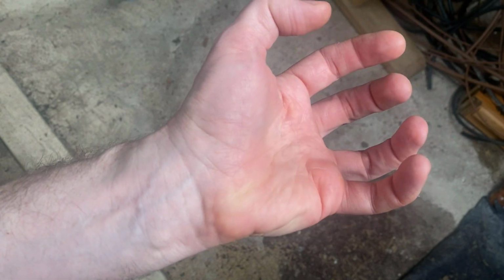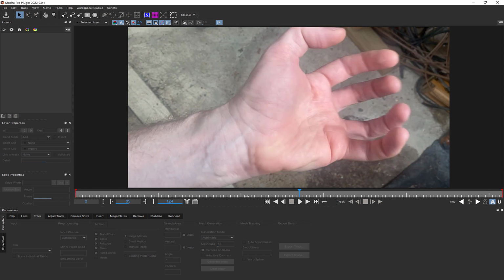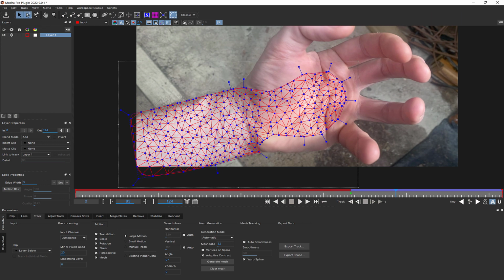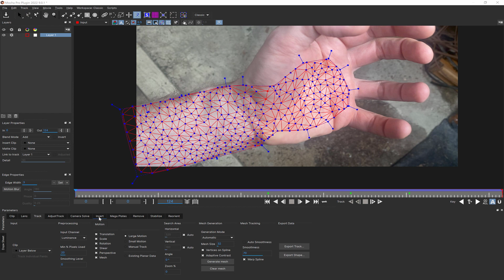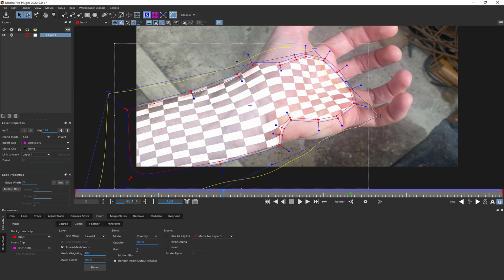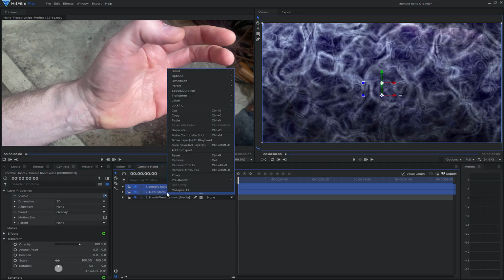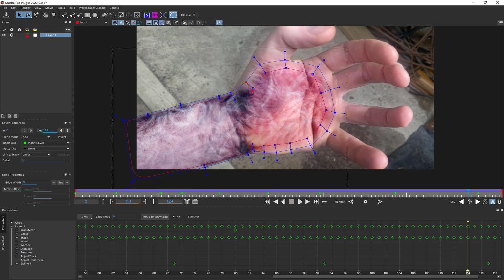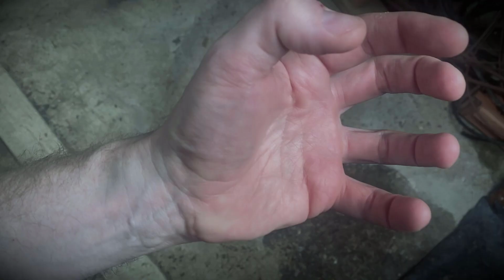Halloween Zombie VFXl! Mocha Pro tracking and HitFilm Pro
Create digital makeup effects that stick to the skin with PowerMesh motion tracking from Boris FX! In this tutorial, Mocha product manager, Martin Brennand uses the Mocha Pro OFX plug-in running inside HitFilm Pro, but this technique will also work inside all other supported applications including After Effects, Premiere Pro, and other OFX hosts.

PowerMesh is Mocha's flexible sub-planar motion tracking that allows you to capture organic motion. Learn how to create the effect of creeping zombification and create your own Halloween horror transformations.